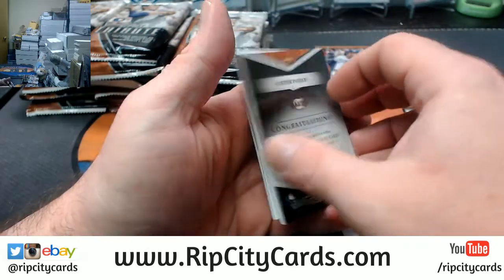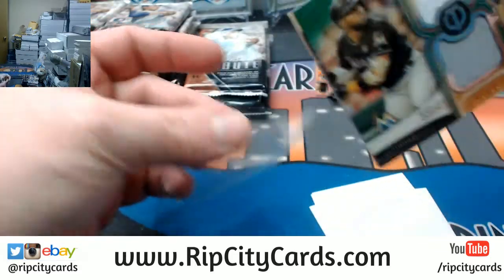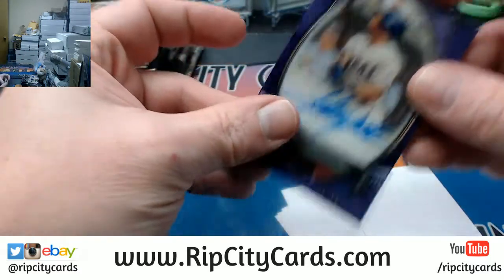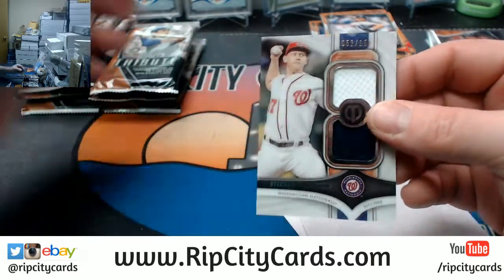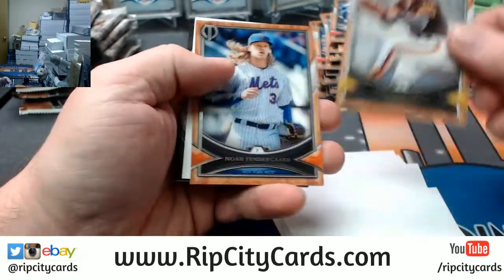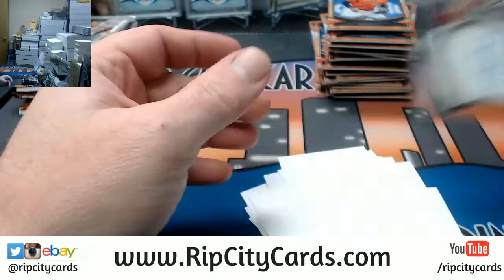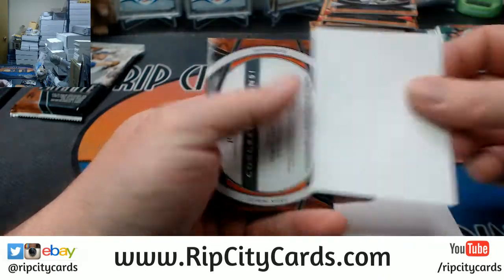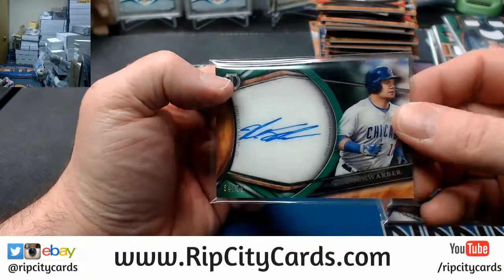2018 Topps Tribute Half Case EBAY #3